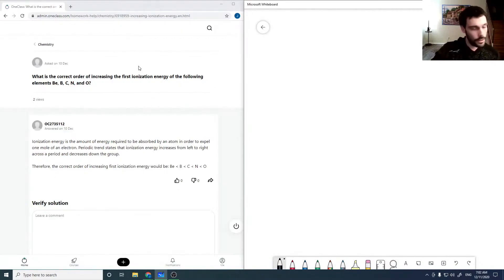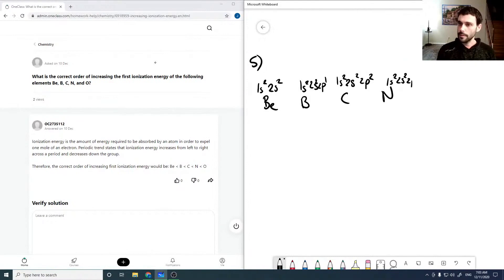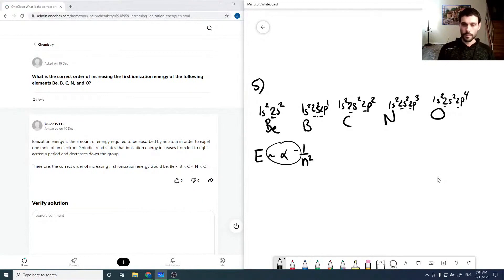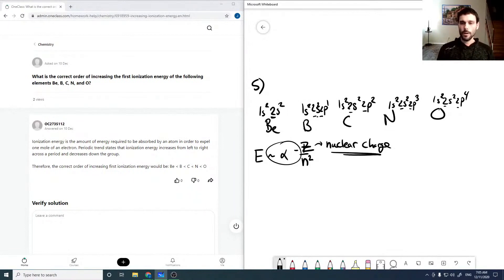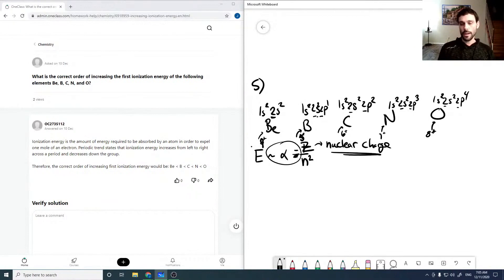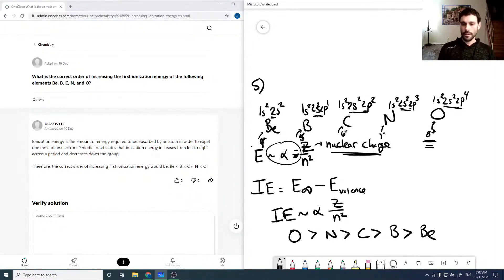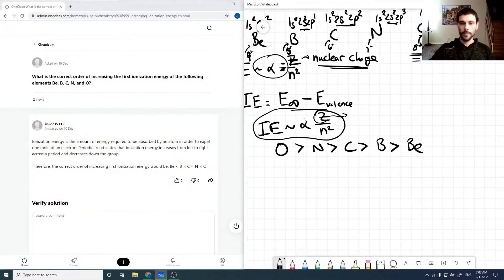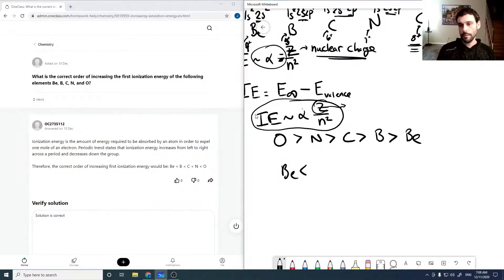What is the correct order of increasing the first ionization energy of the following elements Be, B,